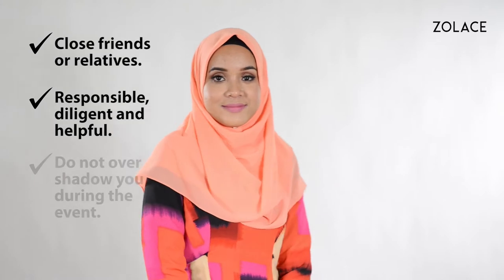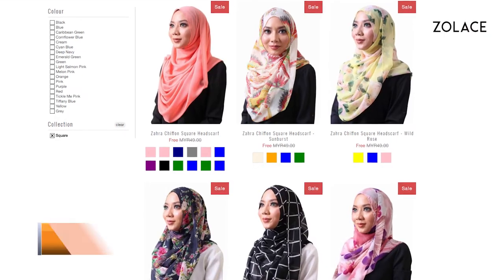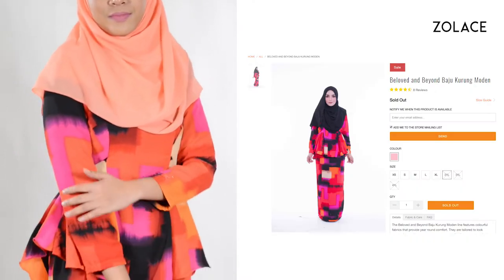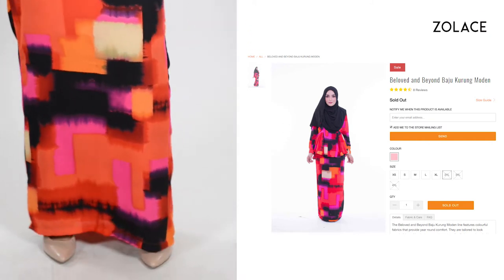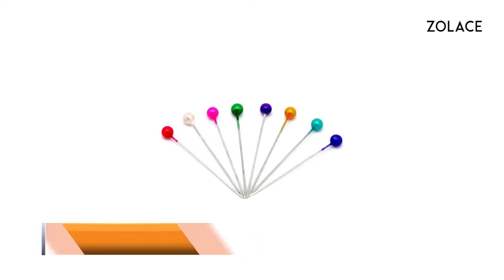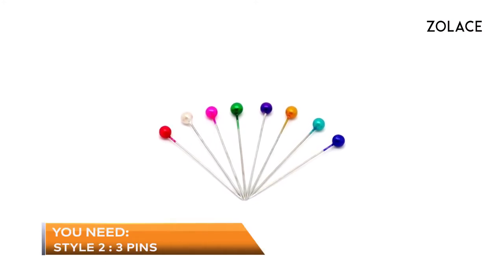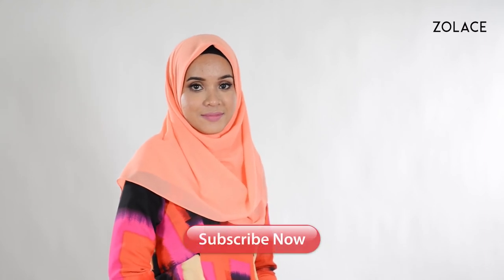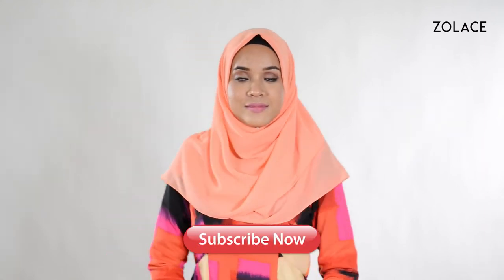Hijab Tutorial 2017 - 3 Easy, Elegant, and Super Fast Styles For Your Bridesmaids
Video Transcription

I am Ika from Zolace Malaysia. Today I’ll be showing you 3 square headscarf styles for your bridesmaids! For the perfect bridesmaid, you’ll want to choose close friends or relatives, make sure they are responsible, diligent or helpful, and of course don’t overshadow you.

Today I’ll be using the Zehna Chiffon Square Headscarf in Salmon pink and you can get it on Zolace.com! Alright so for the perfect outfit to go with this style, this is our Beloved and Beyond Baju Kurung Moden.

Both of these are available in many different colors and sizes and available right now on Zolace.com. To complete this look, we've paired it with the Beloved and Beyond Baju Kurung Modern with Zahra Chiffon Square Headscarf . So just grab 1 brooch and 2 pins and we will get started!

Step 1 :Placed shawl over you

Start by placing the shawl evenly over you.

Step 2 : Secure both sides with a brooch

Bring both sides together below your chin and secure with a brooch.

Step 3 :Tuck in any edges

Tuck in any edges so it’s smooth around your face so it’s more tidy and to enhance your face shape.

Step 4: Take one side and move it up and around you

Take one side and move it up and around you, adding a pin to secure it on your head.

Step 5: Take the other side and move it onto your shoulder

Next, take the other side and move it onto your shoulder where you can add your final pin.

 Final Look:

For style 2 and 3 you may refer to our video.

To get all the fashion help you need for your big day, check out the other colours of this shawl on Zolace.com!

And, if you are getting married, be sure to let your bridesmaids know about these beautiful styles!